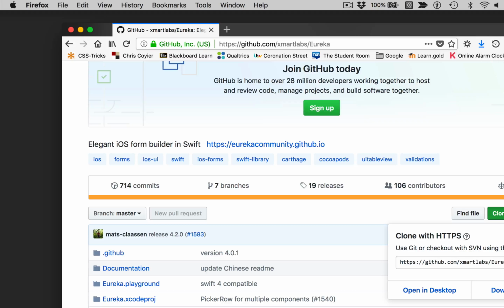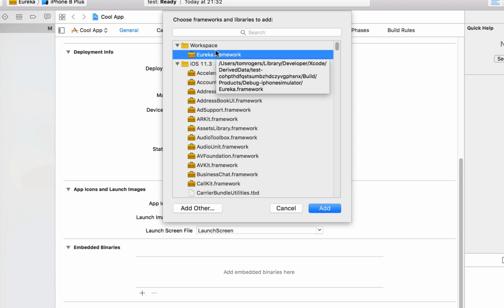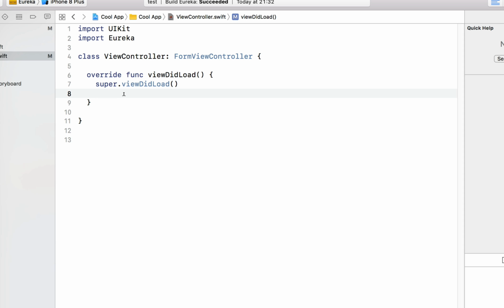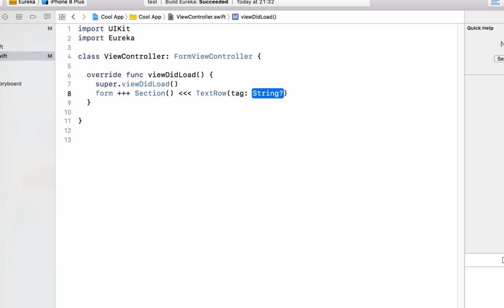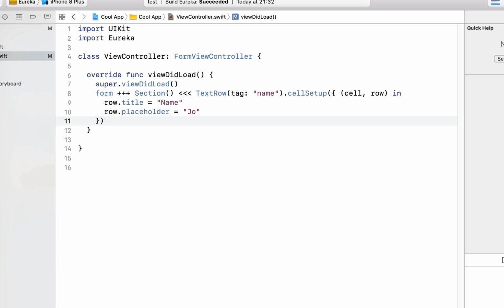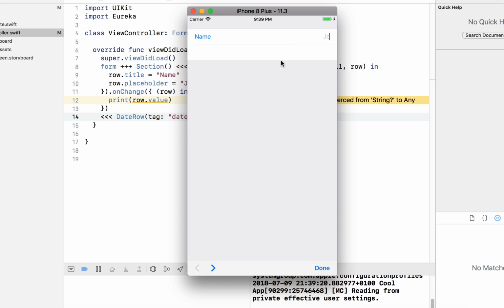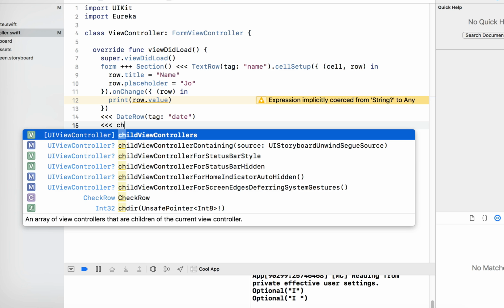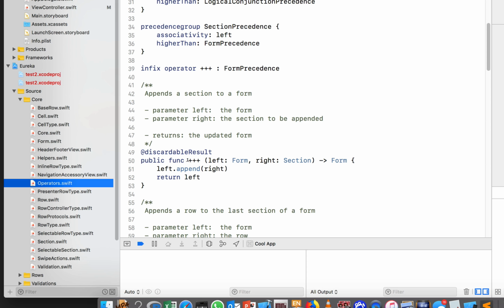Build Forms into your iOS Apps in 5 Minutes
If you try to manually build complex forms into your iOS applications, you'll quickly find that, although definitely possible, making a good user experience often requires a lot of boilerplate code they did not anticipate. This is one case where you can actually be smarter developer if you do use a third-party framework because of the amount of time that it saves. Therefore, in this video I show you a simple example about to implement the Eureka framework.